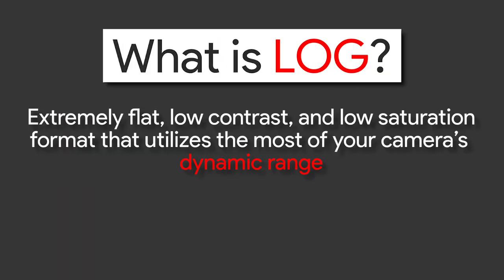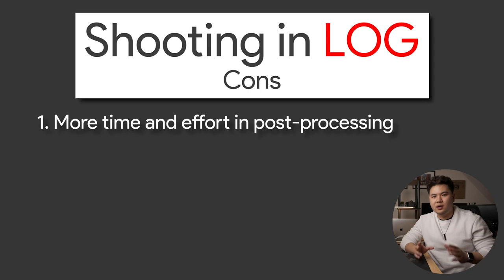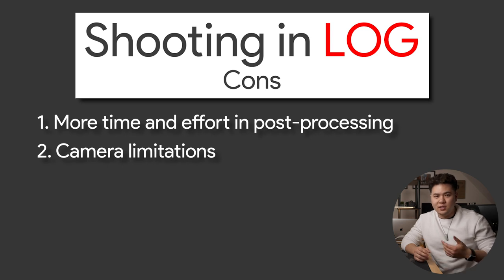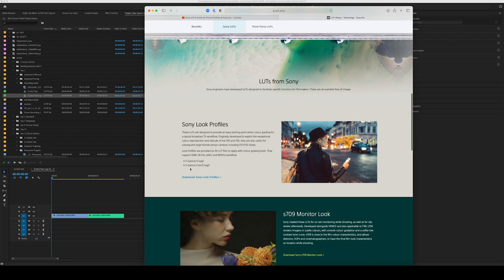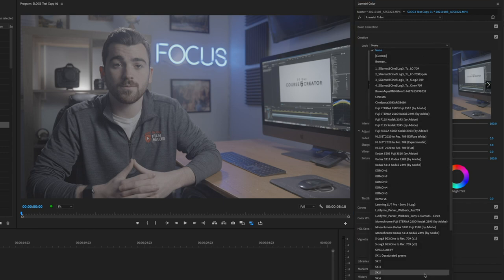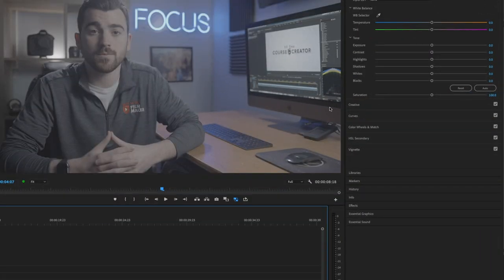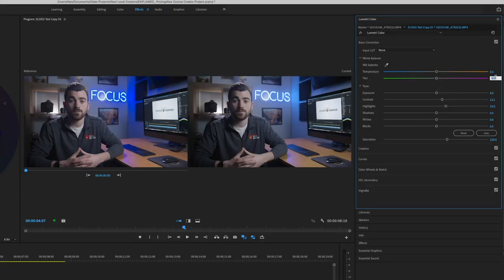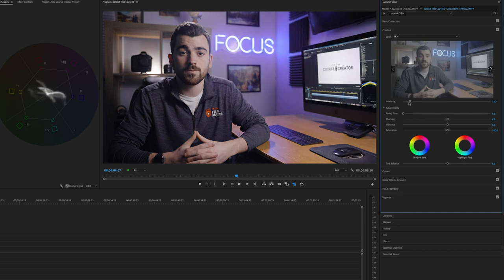Color Grade LOG Footage In 10 Minutes | LUT vs. Manual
Today we explain what LOG footage is, what a LUT is, how to color-grade your LOT footage in Adobe Premiere Pro and how to find and use LUTS to speed up your color grading process!

Learn how to write a profitable ad script in 1 day
Learn how to add $10k in monthly recurring revenue in 30 days